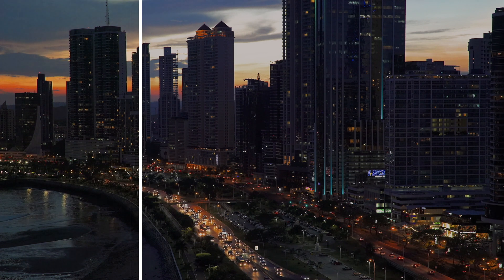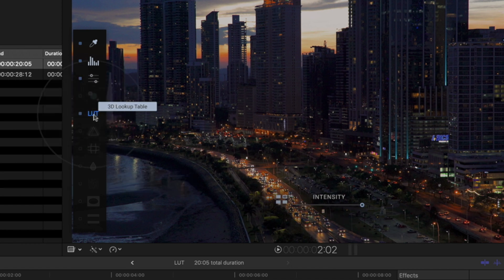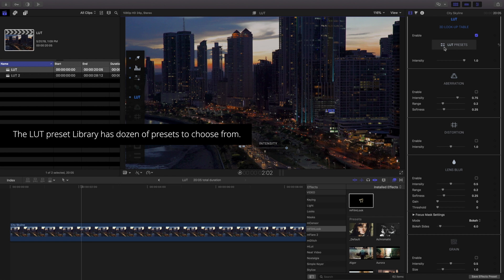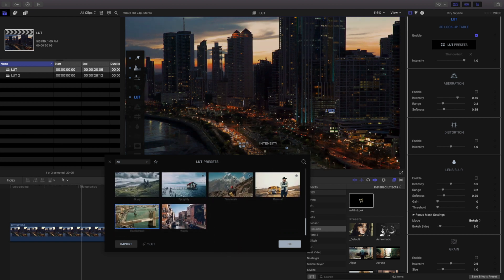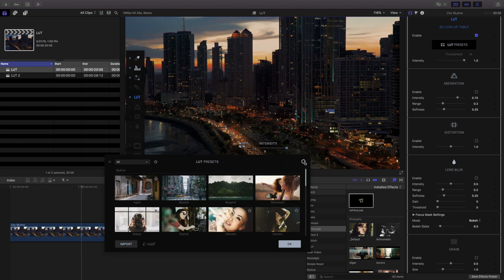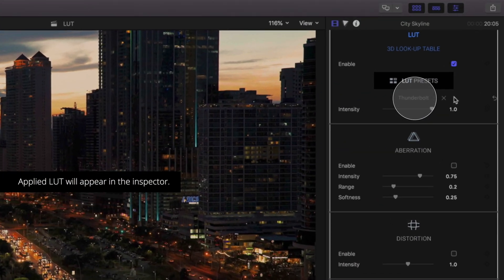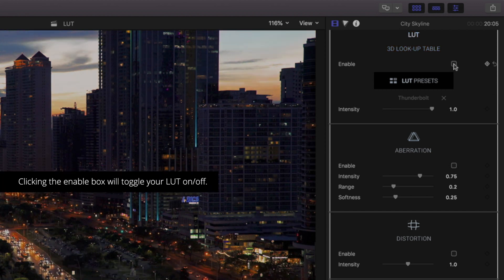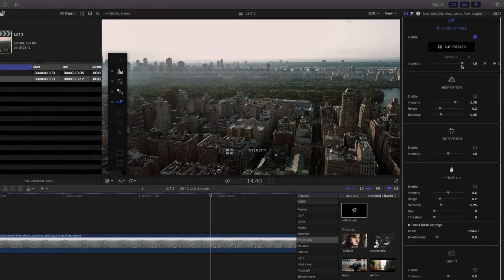07 - LUT management - mFilmLook FCP Plugin Tutorial - MotionVFX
mFilmLook Plugin - All-in-one Cinematic Look Plugin For Final Cut Pro.

mFilmLook is an all-in-one plugin created for professionals who know their post-production pipeline inside out, but also for new filmmakers who wish to process their footage according to the current industry standards. It combines a set of tools necessary for color correcting, a fully-featured LUT library and a set of high-quality color grading and post-processing effects that can turn a simple clip into a cinematic masterpiece.

mFilmLook contains a set of easily-adjustable effects meant for processing the digital image, as well as dozens of presets that can be used out-of-the-box. It was designed exclusively for FCP and uses the full potential of the app providing instant access to all necessary components with on-screen controls, making the workflow more intuitive and effortless. MotionVFX approached the creation of this plugin in a fully professional way, putting all the real-life cinematic effects under a precise scrutiny and re-creating them right inside the plugin in real time and in the right way. Now you can accurately correct, grade and stylize any clip, giving it a film-like vibe while preserving the details from your original footage.

The plugin is a set of customizable tools with multiple semi-automatic features for maximum control and ease of use. You can set the Color space to normalize the input clip for further processing, adjust the White Balance, tweak the multiple Levels sliders and then move to more elaborate post-processing effects like Grain, Aberration, Lens blurring, Vignette, LUT grading and Off-screen flares. Applying a combination of the effects results in a truly filmic atmosphere of the processed image. Working with the plugin is intuitive, easy and has a logical flow that leads you from one adjustment to another in a right order.

We created an affordable solution for turning your videos into genuine film scenes right inside FCP. This all-in-one plugin gives you a complete set of tools necessary to instantly create a cinematic production out of ordinary shots. Fast, easy and without going into professional complexity of filmmaking. Drag, drop, customize and tell your story to the world! It's a huge step towards pro cinema for every filmmaker and editor and a must-have plugin in your professional toolbox.

00:09 - Introduction
00:18 - Setting the LUT with on-screen controls
00:33 - Accessing LUT Presets Library
01:01 - Importing custom LUT files
01:36 - Animating the values over time